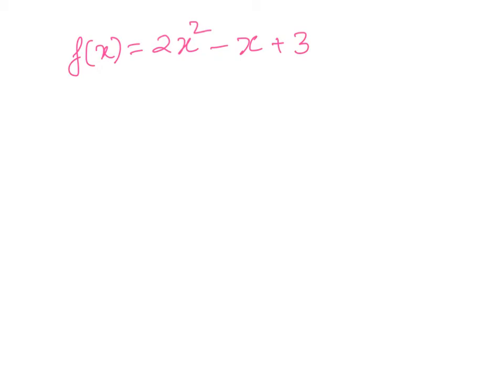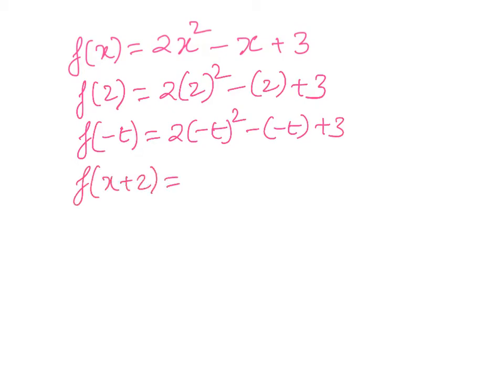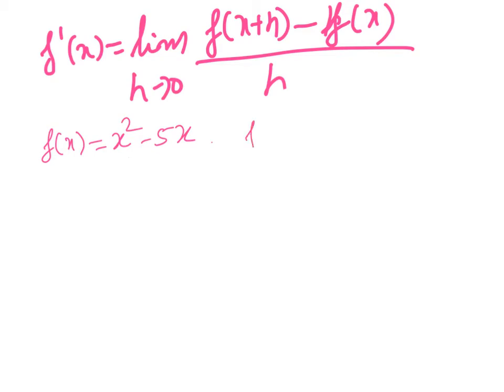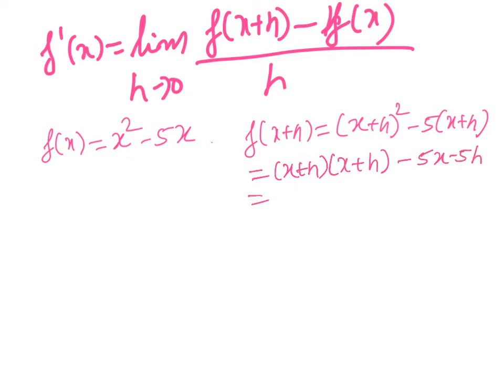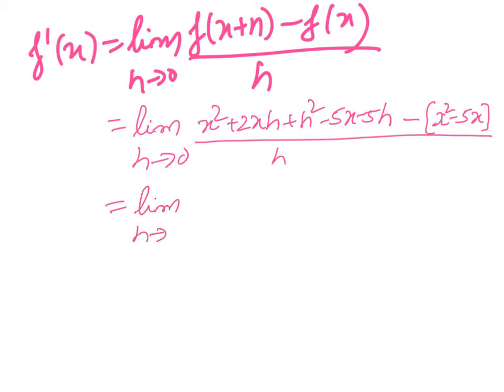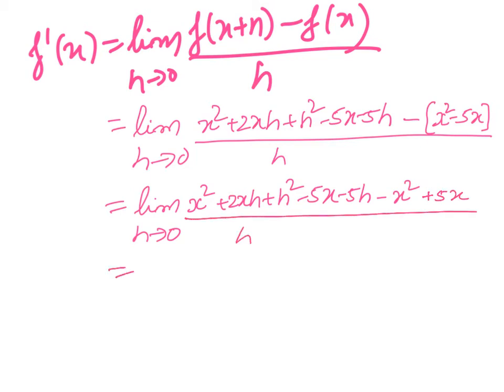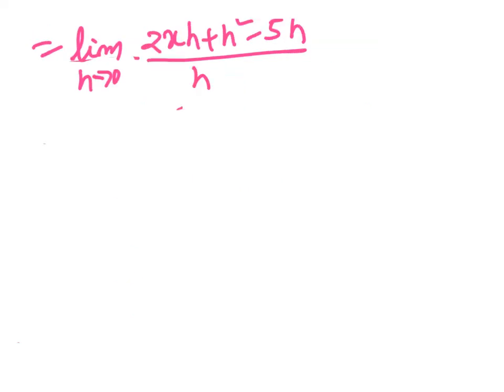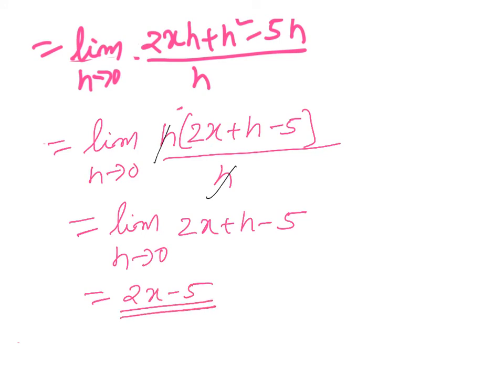calculus - first principle-2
This video provides explanation with examples on how to determine the derivative using the basic definition of a derivative (the first principle of calculus).